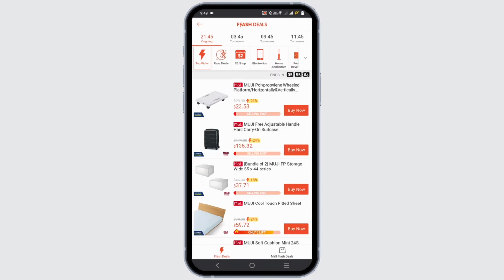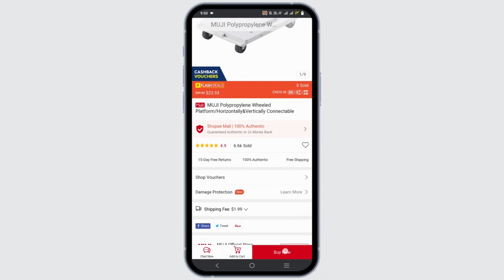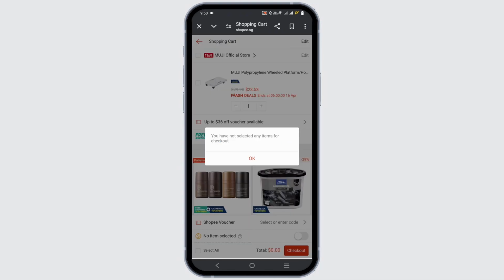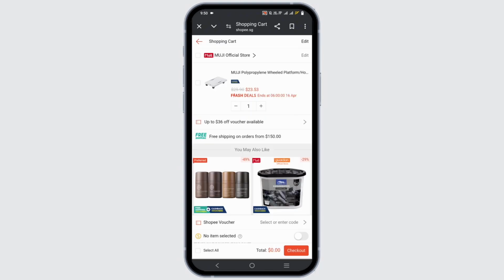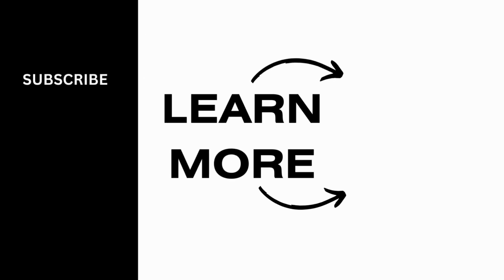How To Fix Promotion Cannot Be Redeemed in Shopee (2024)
Encountering redemption issues on Shopee in 2024? This comprehensive guide offers simple solutions to fix the "Promotion Cannot Be Redeemed" error on the platform. Perfect for shoppers seeking hassle-free discounts and promotions.

In this tutorial:
0:00 - Introduction
0:05 - How To Fix "Promotion Cannot Be Redeemed" in Shopee (2024) (EASY)

Explore effective troubleshooting methods to resolve the "Promotion Cannot Be Redeemed" error on Shopee in 2024 with this detailed guide. This video covers various steps to ensure you can successfully redeem promotions and discounts on the platform.

Maximize your savings on Shopee by following this guide to fix redemption issues in 2024!